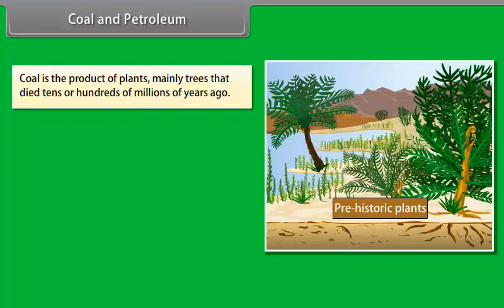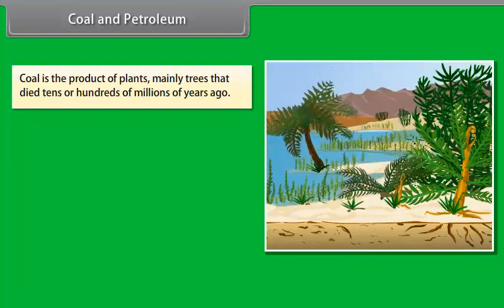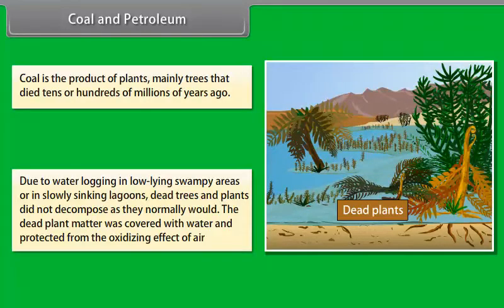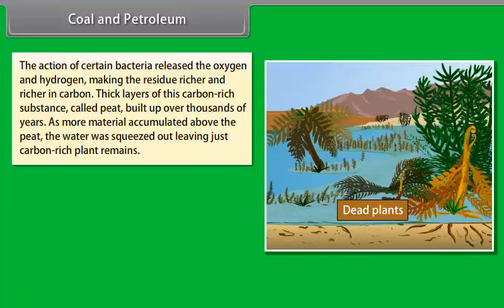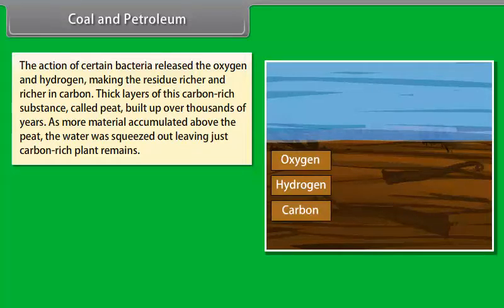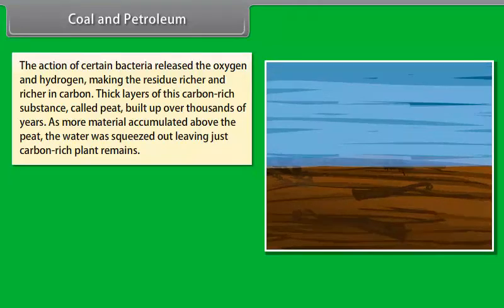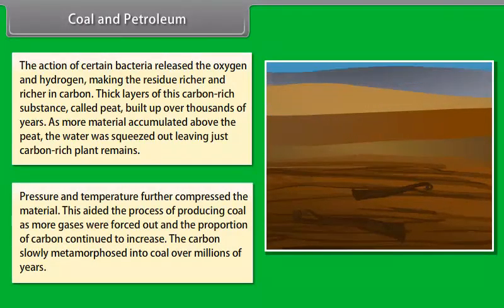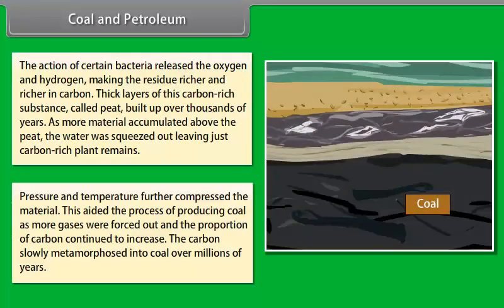Coal and Petroleum Part II